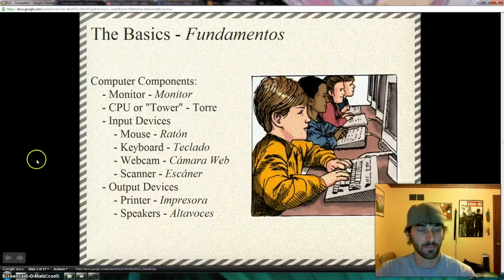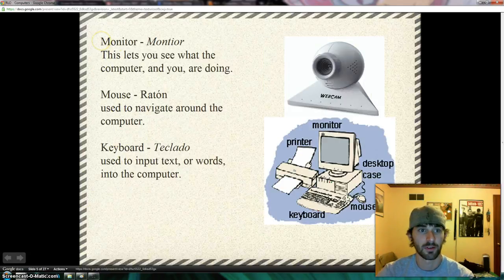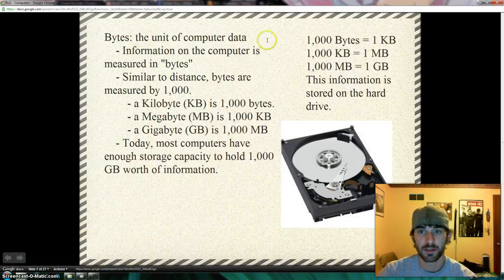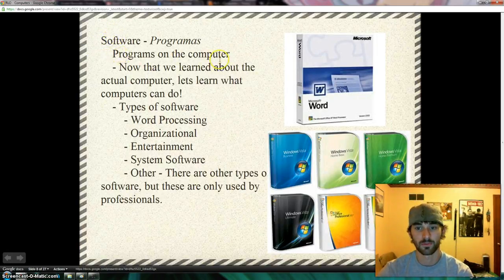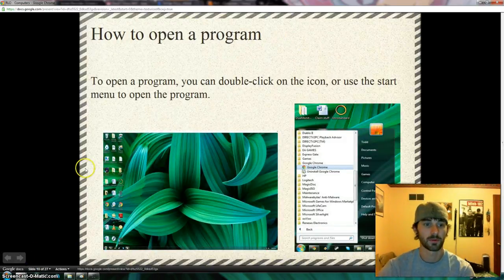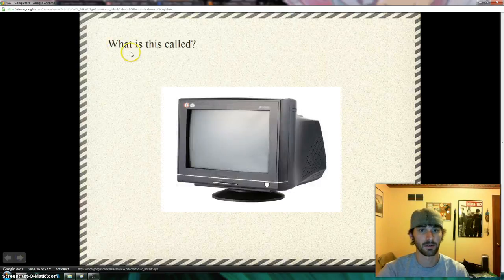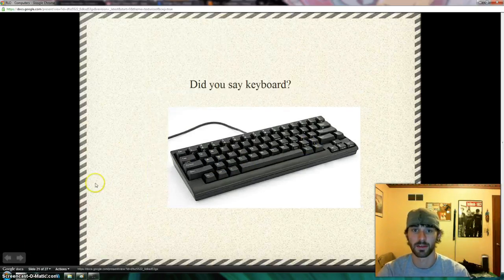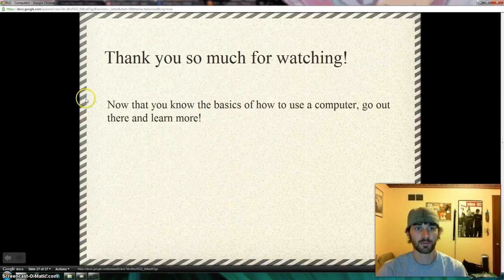TEEL 202 Computers RLO Todd Stramel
My RLO over computer skills.